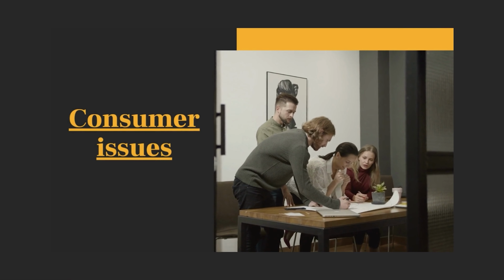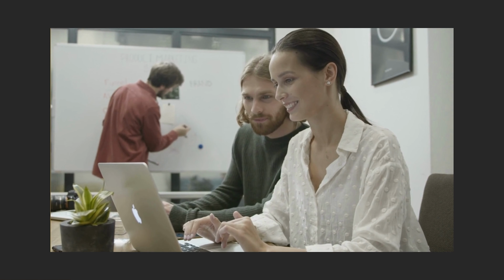ISO 26000 (Team 1)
Introduction
Ayush Karkee
Udip Thapa Magar

Community
Miroslav Šuňal

Human Rights
Kamilė Banytė
Ugnė Šukytė

Labour Practices
Petronela Krajčiová

Consumer Issues
Viktoria Furdíková

Environment Things
Nojus llonis
Janita Supranavičiūtė